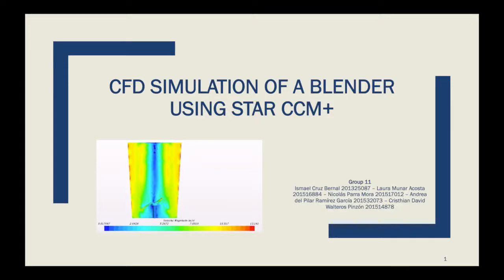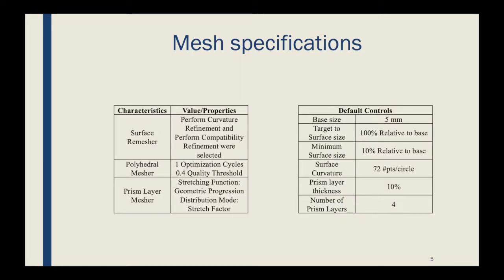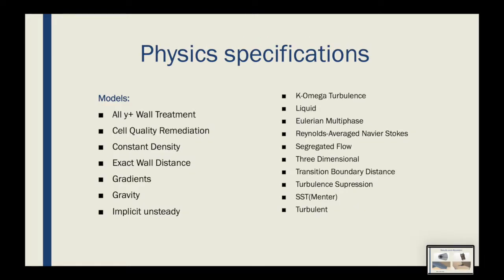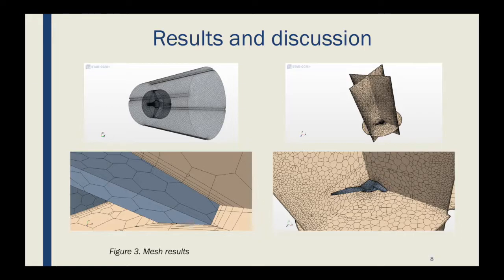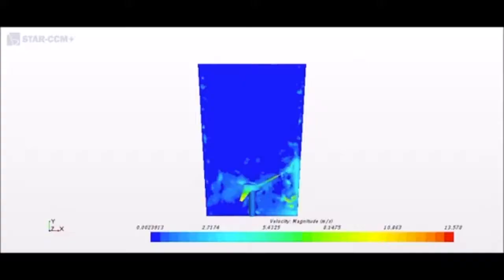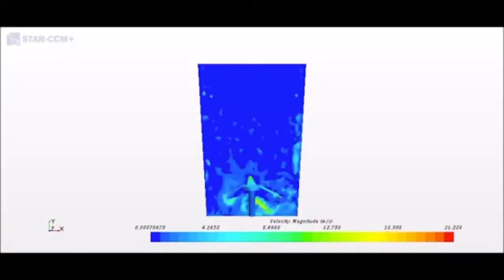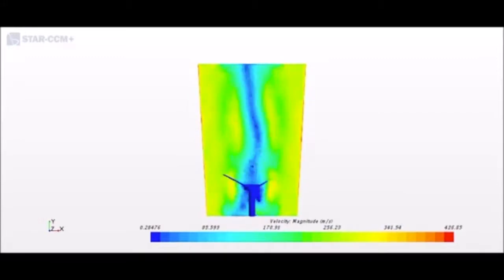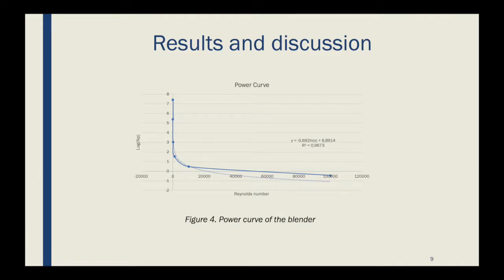Group11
CFD simulation of a blender using Star CCM+